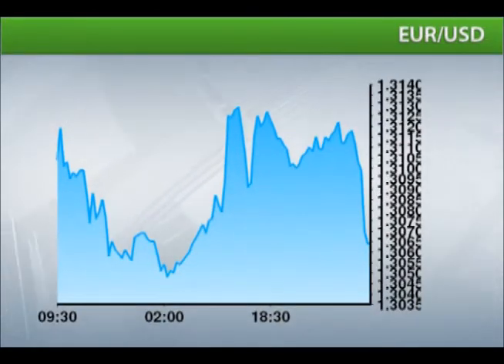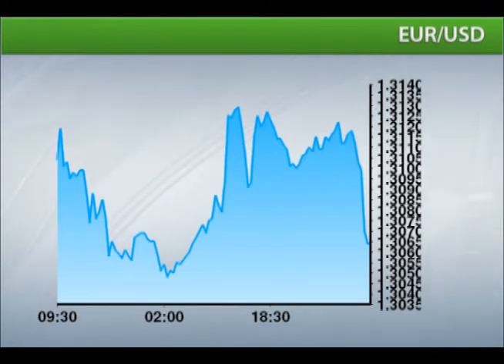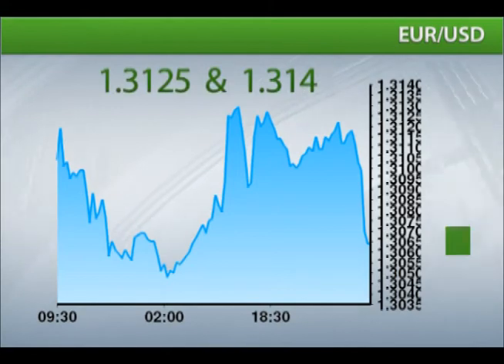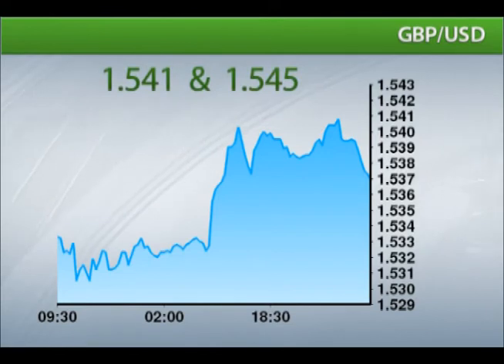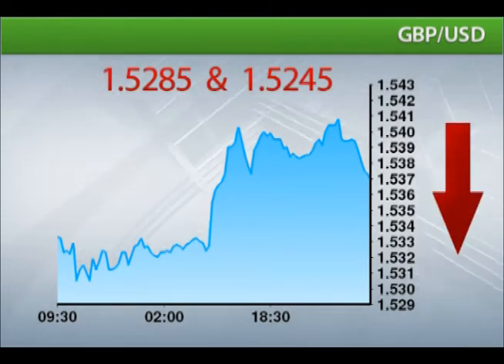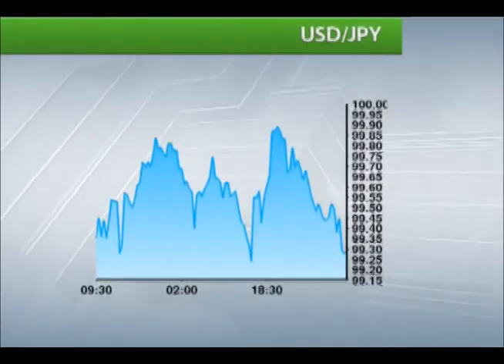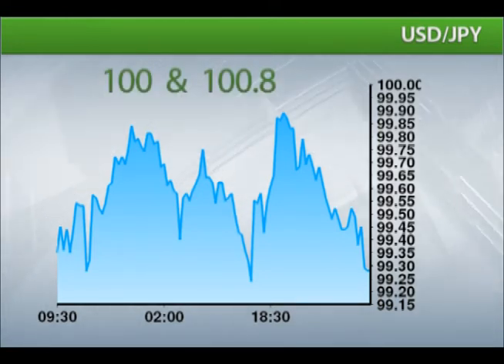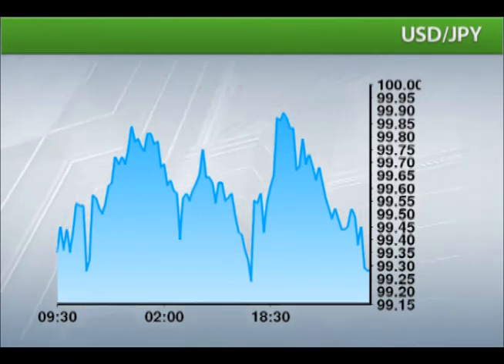Markets4you - Daily Forex News & Analysis - 12/04/13